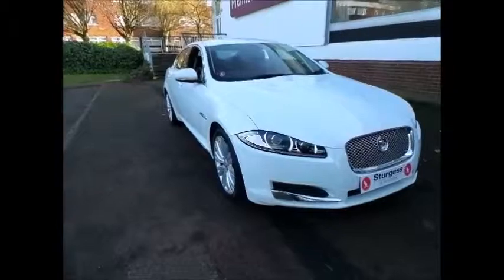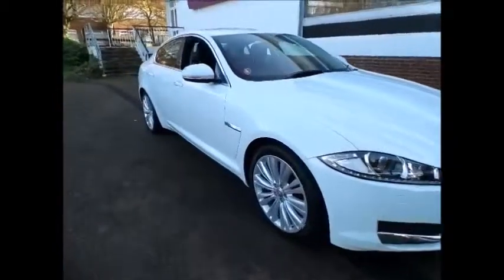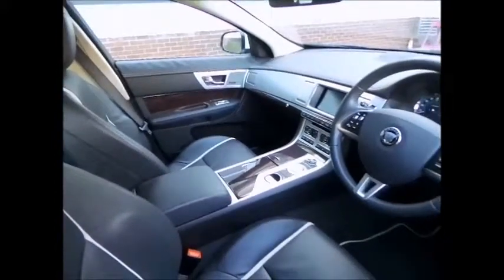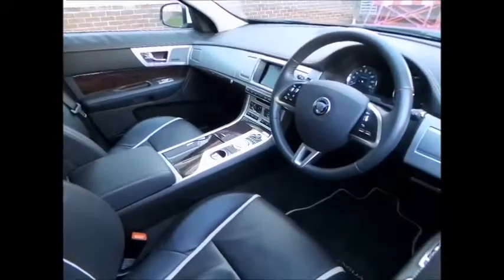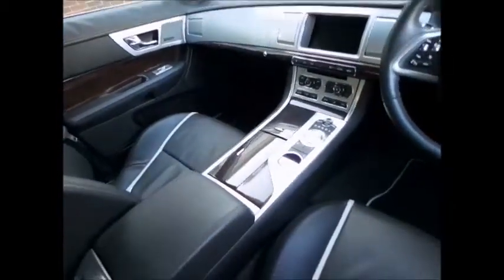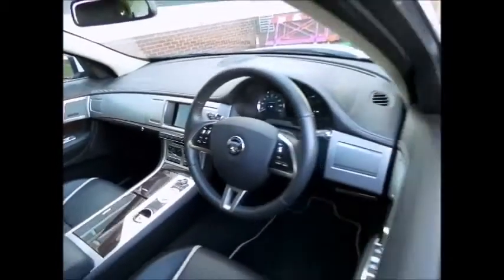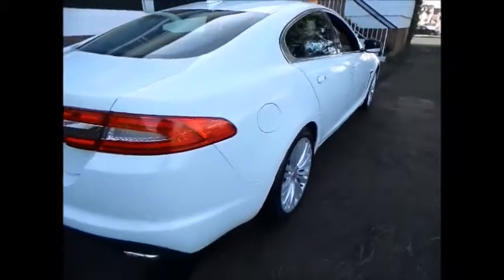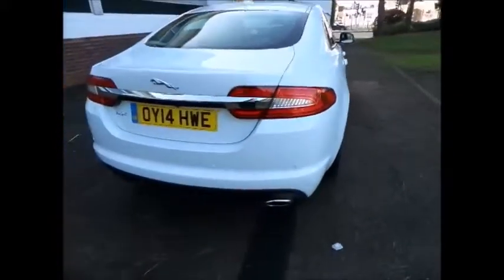Used Jaguar XF 2.2 Diesel (200PS) Portfolio at Sturgess Group OY14HWE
Used Jaguar XF 2.2 Diesel (200PS) Portfolio at Sturgess Group